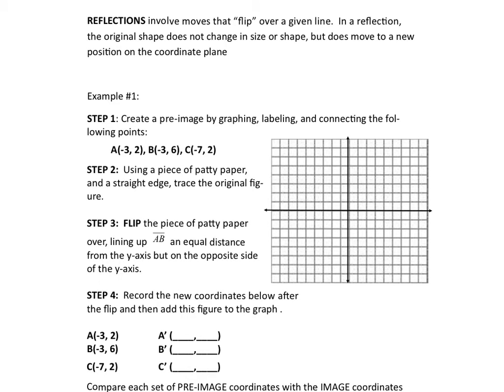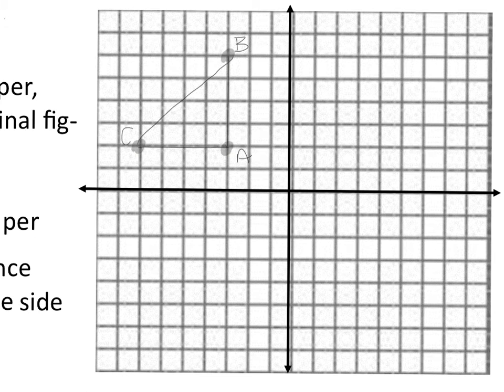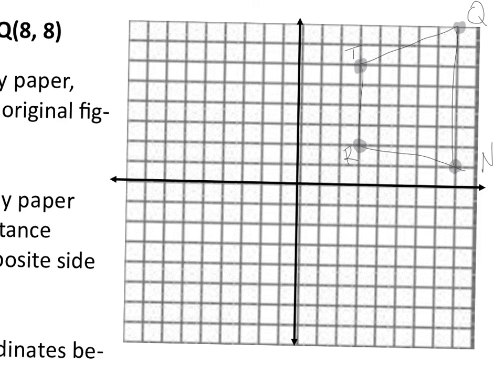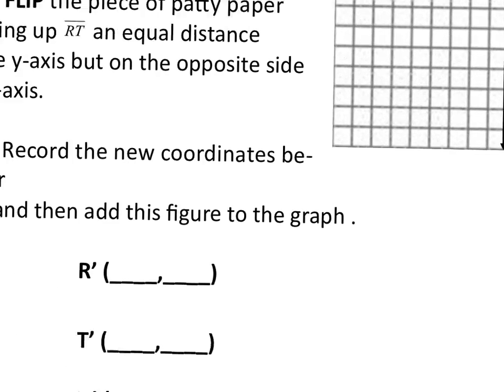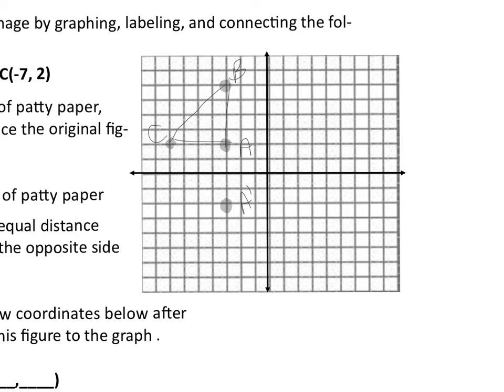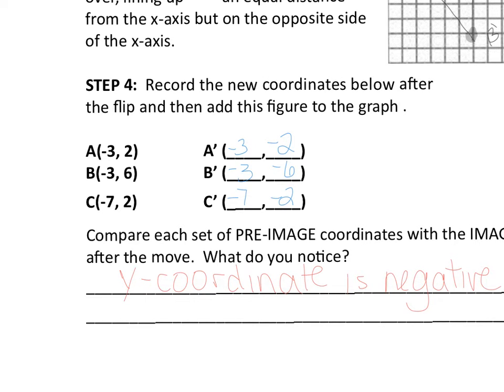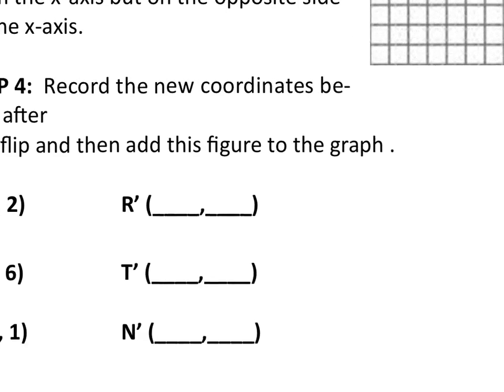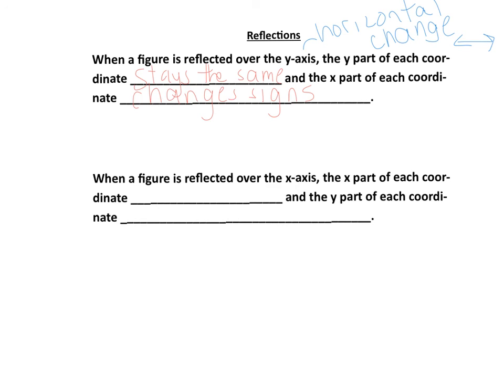Transformations pages 26 - 30